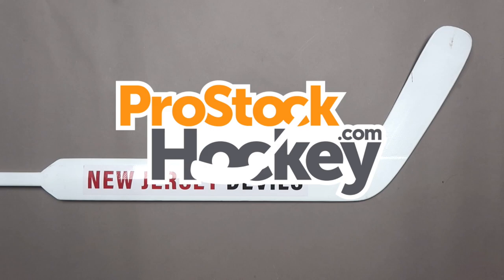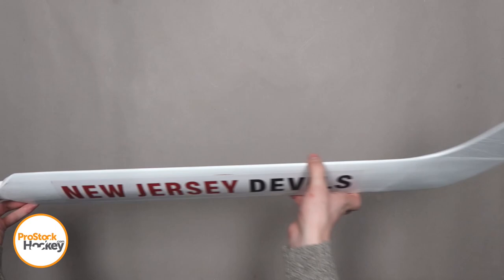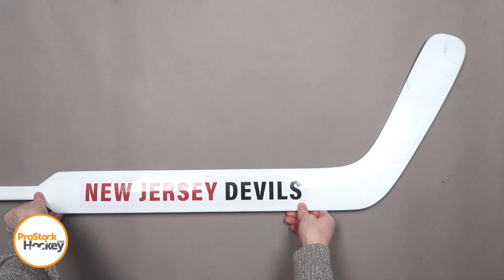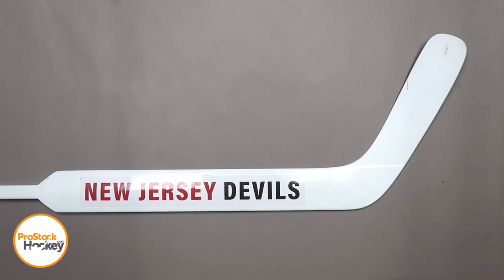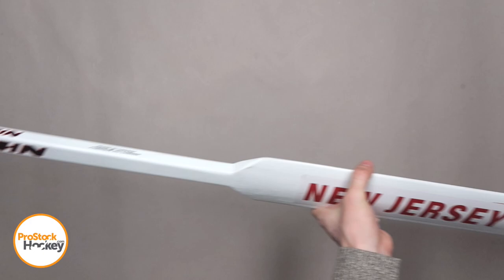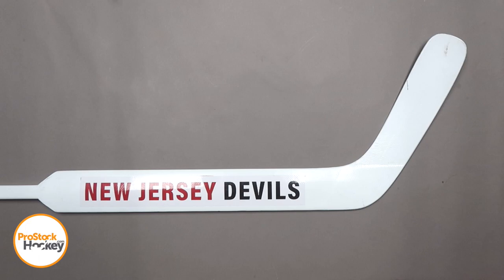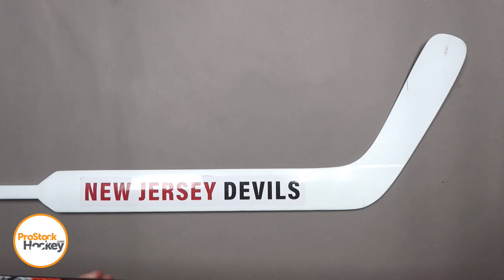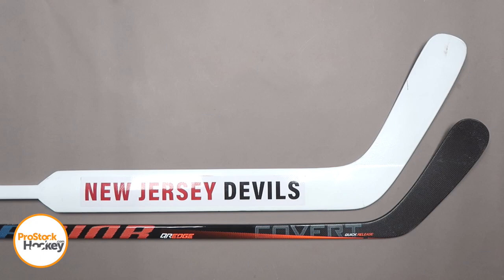Can You Solve the Mystery of Keith Kinkaid's Stick?